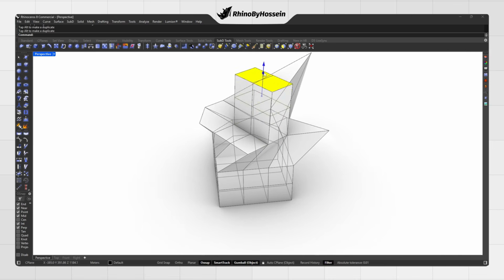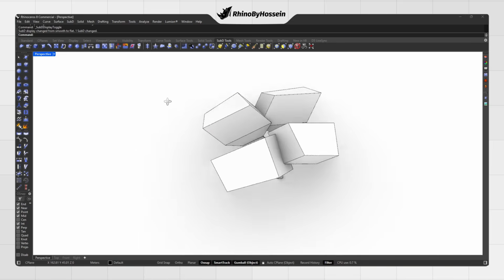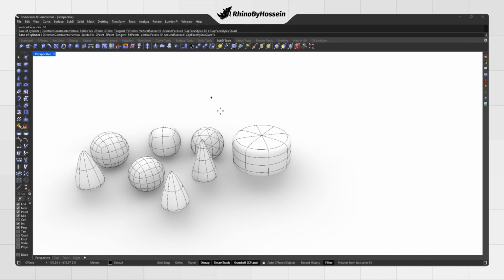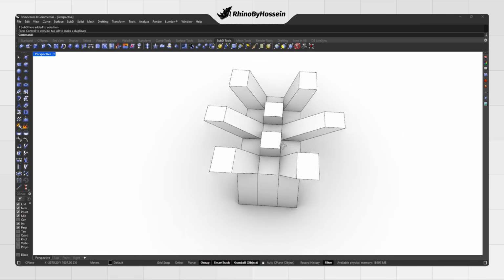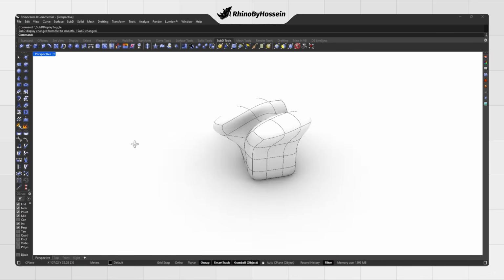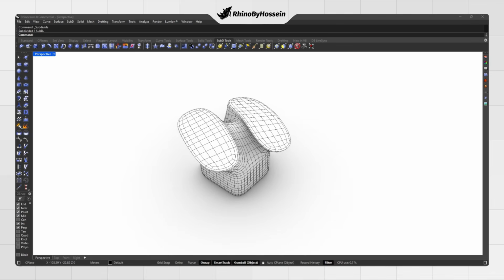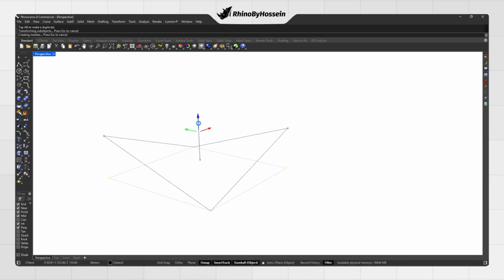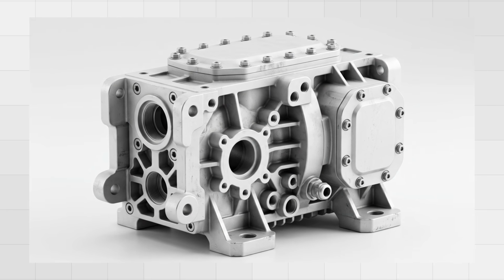Rhino SubD Tutorial for Beginners | Complete Subdivision Modeling Guide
Want to learn SubD in Rhino the right way?

In this complete beginner-friendly tutorial, you'll learn the fundamentals of Subdivision (SubD) modeling in Rhino from the ground up. Instead of just memorizing commands, you'll understand how SubD actually works, how topology affects your models, and how to build clean, professional geometry.

In this tutorial you'll learn:

• What SubD is and how it works
• Control Cage and Subdivision concepts
• Rhino SubD primitives
• Gumball workflow
• Selecting vertices, edges and faces
• Essential SubD creation tools
• SubD editing commands
• Topology fundamentals
• Converting between SubD and NURBS
• Professional SubD modeling tips

Whether you're an architect, industrial designer, product designer, or 3D artist, this tutorial will give you a solid foundation for creating smooth and complex forms inside Rhino.

There you'll find:
• Video updates
• Practice files
• Extra tips

Your support helps me create more free Rhino and Grasshopper tutorials.

Chapters:
00:00 intro
01:23 what SubD actually is?
03:09 Why did Rhino need SubD?
04:52 How does SubD work?
06:00 Rhino SubD Tutorial
24:32 Golden Rules
26:13 When should we not use SubD?
27:39 Conclusion